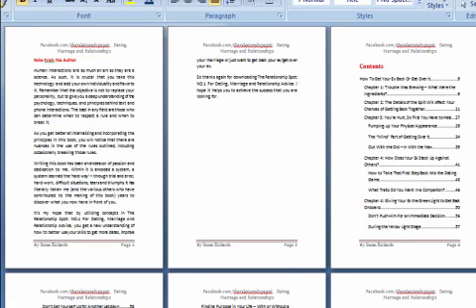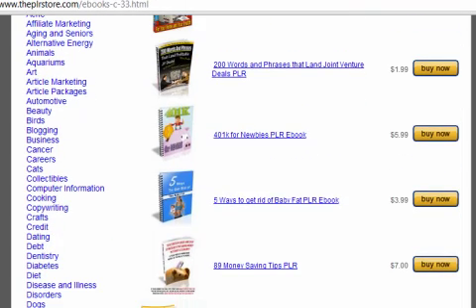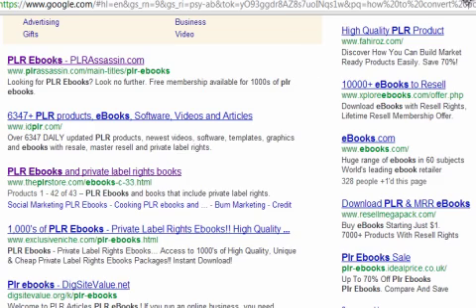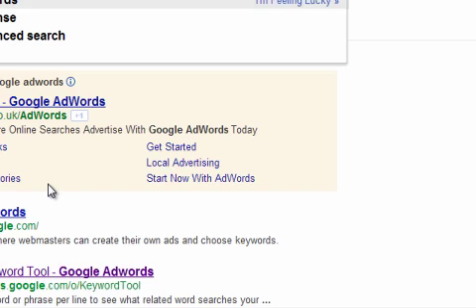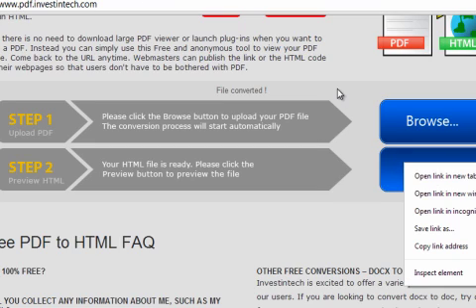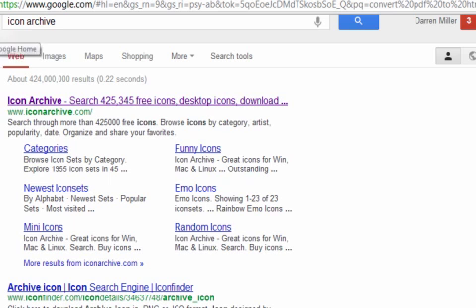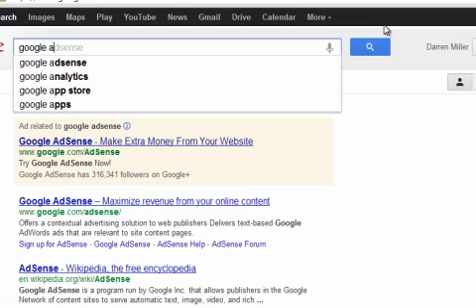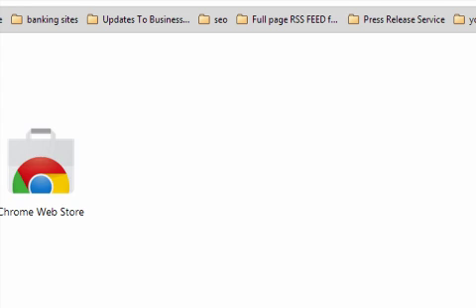Book Apps - Android - How To Create Book Apps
[build android app]
[book app]
[build an android app]
[how to build a android app]
[how to build an android app]
[free book app]
[how to build android app]
[audio book app]
[black book app]
[flip book app]
[deseret book app]
[best book app for iphone]
[entertainment book app]
[best book app]
[android book app]
[build your own google android app]
[book reading app]
[photo book app]
[comic book app]
[address book app]
[book reader app]
[free audio book app]
[best audio book app]
[book reader app for android]
[book list app]
[book organizer app]
[build an app for android]
[appointment book app]
[book scanner app]
[book writing app]
[comic book reader app]
[price book app]
[real book app]
[recipe book app]
[book reader app for iphone]
[book tracker app]
[how to build an app for android]
[best address book app]
[book inventory app]
[address book app for iphone]
[android comic book app]
[log book app]
[book database app]
[iphone book app]
[google book app]
[little black book app]
[note book app]
[how to make a book app]
[book app for iphone]
[book app for android]
[free book app for iphone]
[build a android app]
[book catalog app]
[build your own android app]
[build android app online]
[phone book app for android]
[best iphone book app]
[google book reader app]
[google book app android]
[android app book]
[android address book app]
[book tracking app]
[android book reader app]
[book of mormon app]
[phone book app]
[ireal book app]
[free book app for android]
[world book app]
[book app iphone]
[google app engine book]
[comic book app iphone]
[app book]
[best book for iphone app development]
[best book reading app]
[big book app]
[real book app for android]
[apple book app]
[android app address book]
[kindle book app]
[android app book reader]
[i real book app]
[comic book price guide app]
[iphone address book app]
[address book app for android]
[book my show app]
[money book app]
[book shelf app]
[book crawler app]
[coloring book app]
[write a book app]
[book my show app for blackberry]
[book reader android app]
[book review app]
[address book android app]
[yellow book app]
[best iphone app development book]
[free book of mormon app]
[book app for blackberry]
[blackberry book app]
[best book app for android]